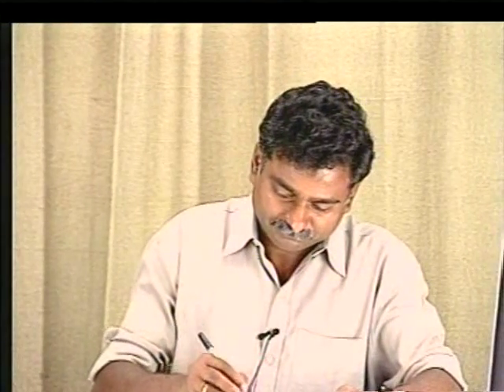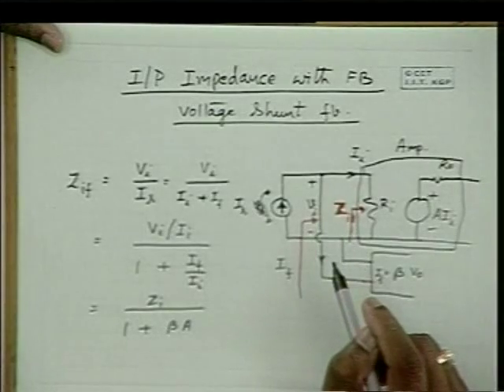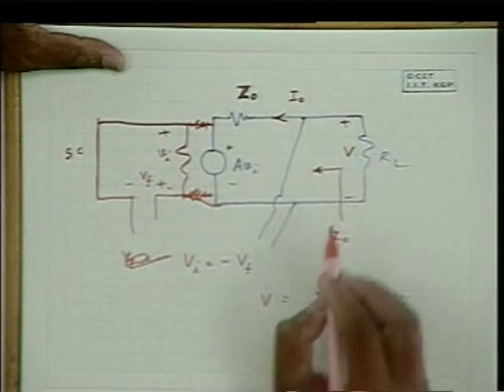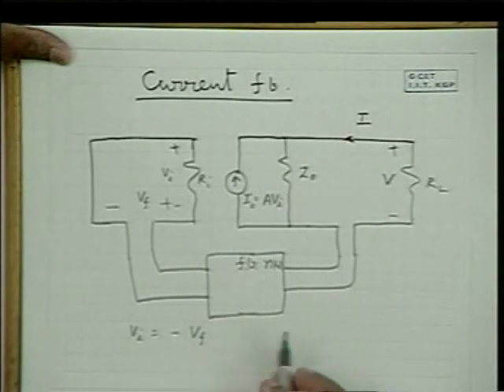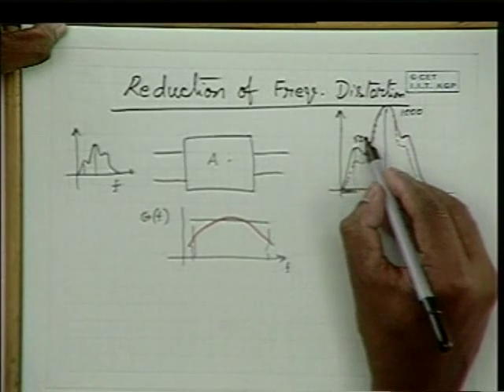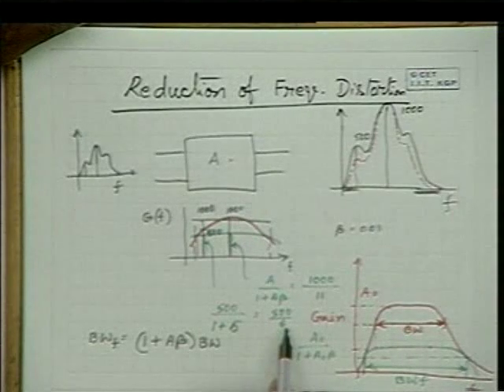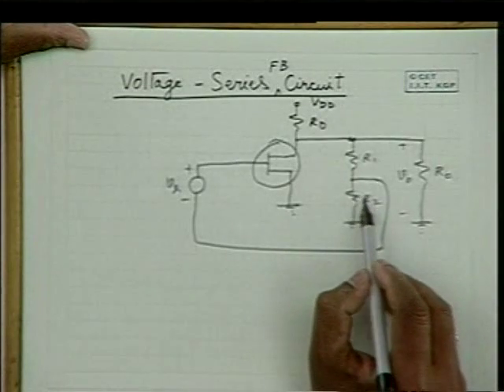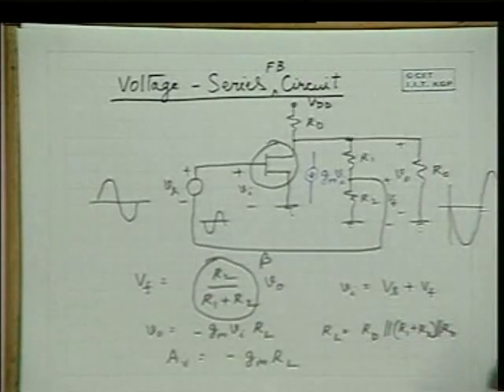RVR BE 27 feedback amplifiers